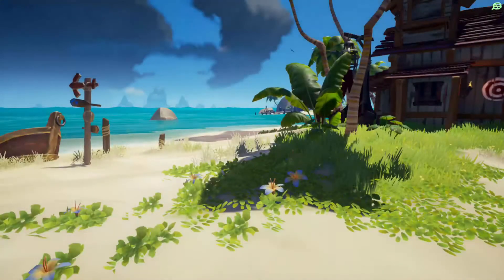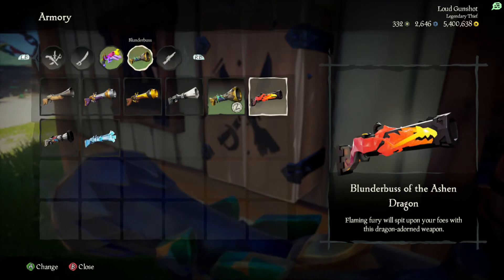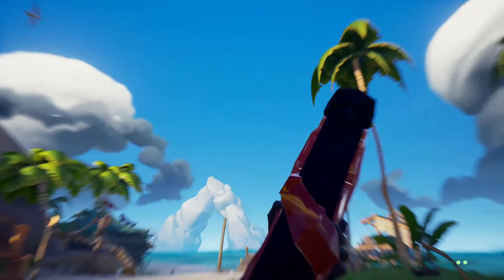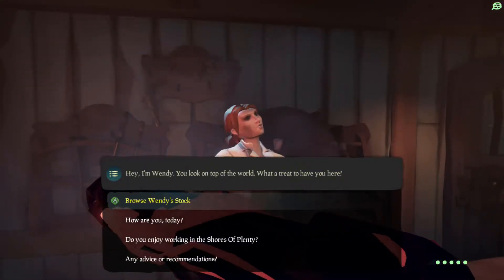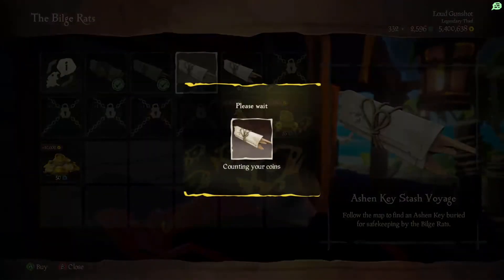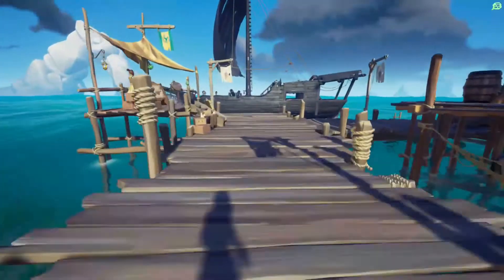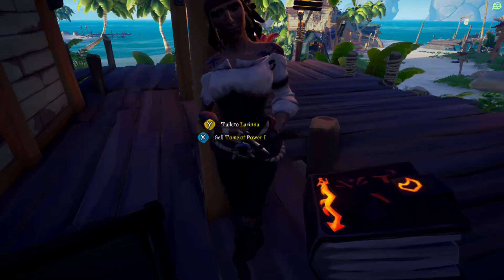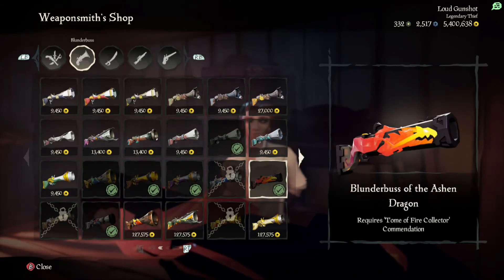I Got The Smallest Blunderbuss In Sea of Thieves | How to Get Blunderbuss of The Ashen Dragon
I have confused so many people in sea of thieves with the ashen dragon blunderbuss. Its definitely my go to blunderbuss skin.